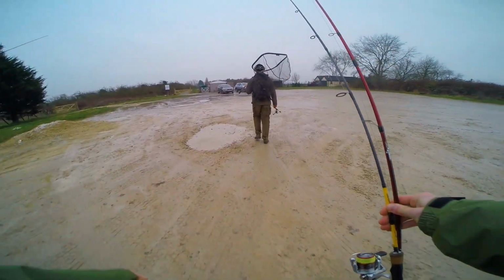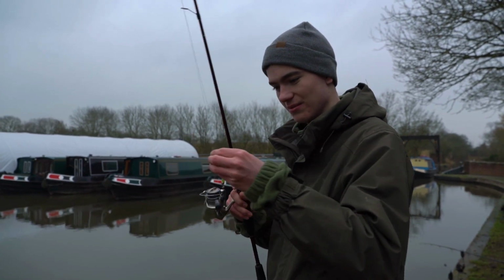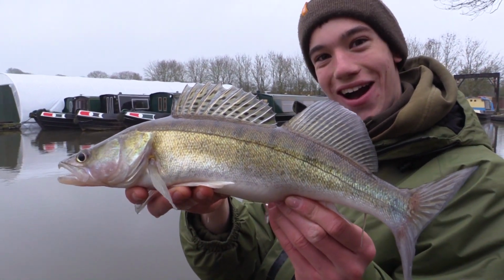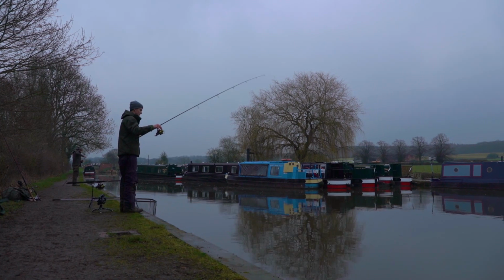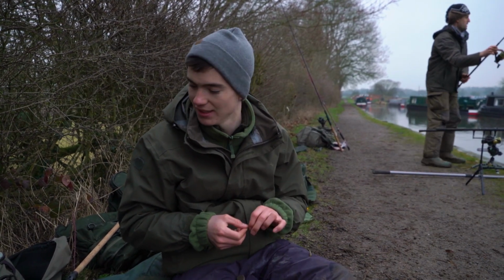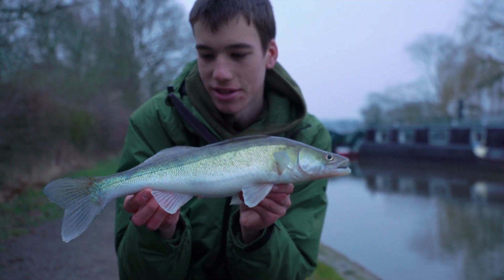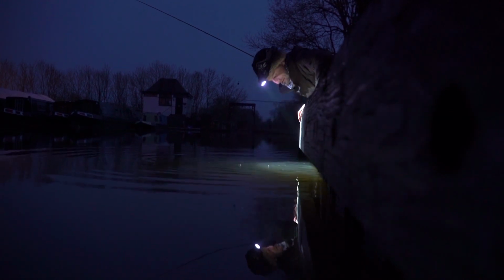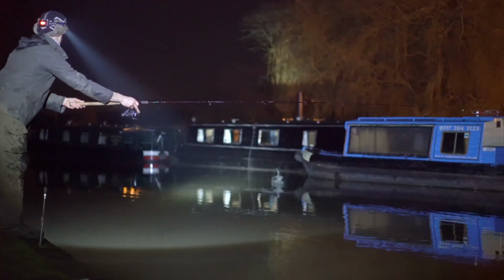HECTIC Canal Fishing Action! (predators)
Lure fishing is a fun way to fish, but sometimes deadbaiting can be more effective when fishing in murky water for fish such as zander, perch and pike.

We fished a Lure Angler's Canal Club water, which you can get tickets